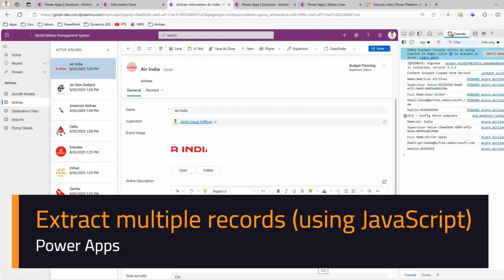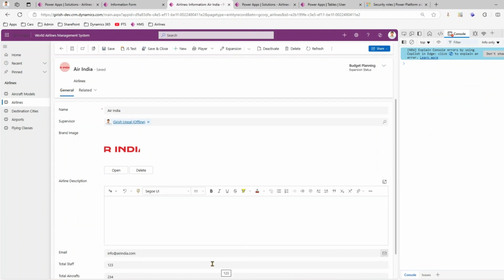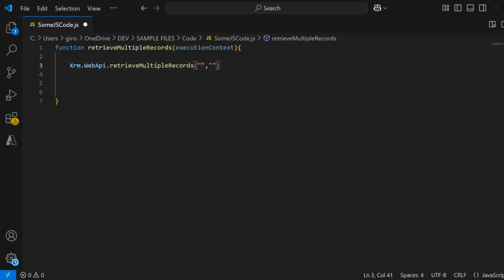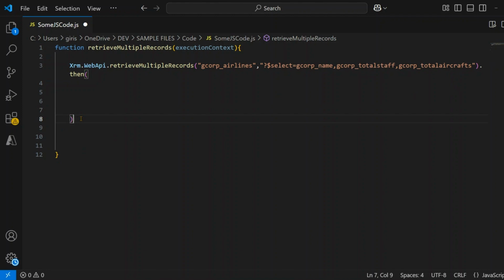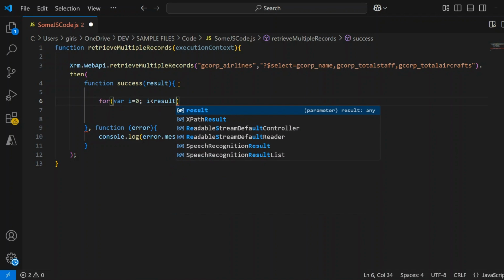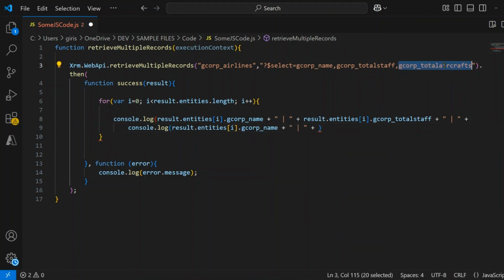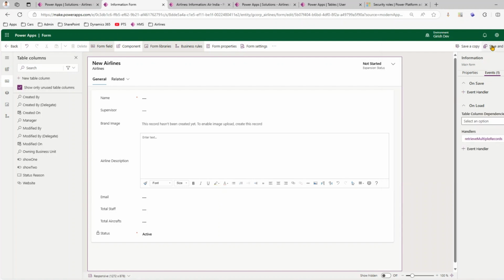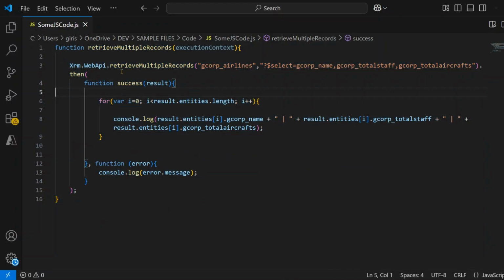How to retrieve multiple records using JavaScript in a model driven app (Power Apps)?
This video demonstrates how to retrieve multiple records using JavaScript in a model driven app.

Girish Uppal demonstrates the usage of Xrm.WebApi.retrieveMultipleRecords function to extract more than 1 record from Dataverse table.